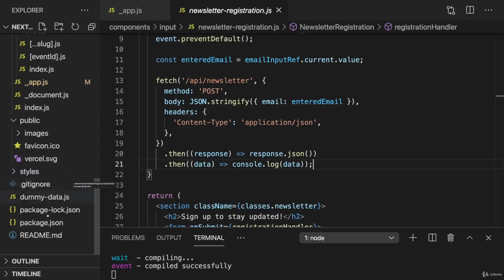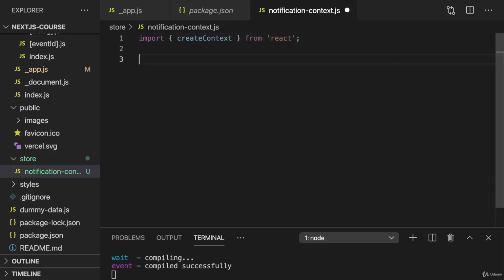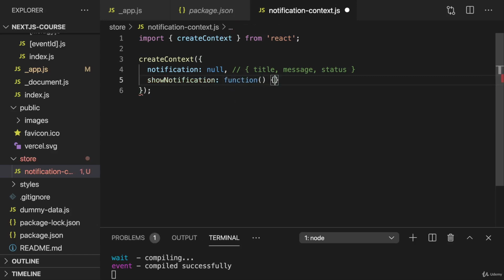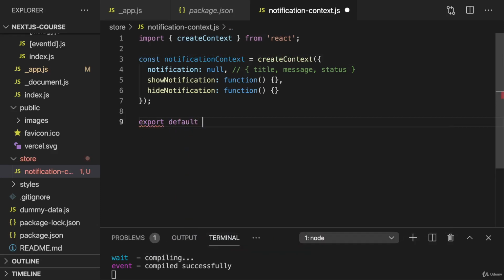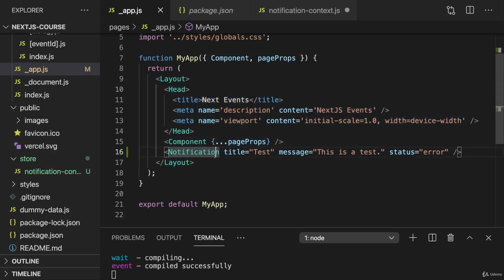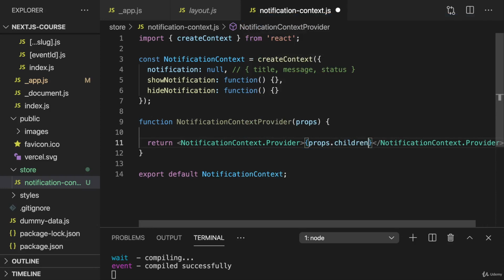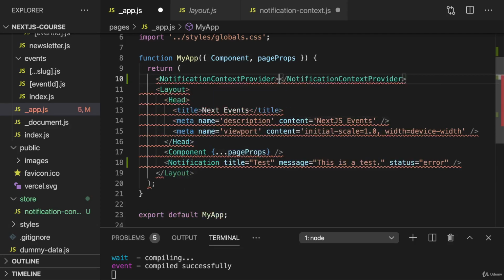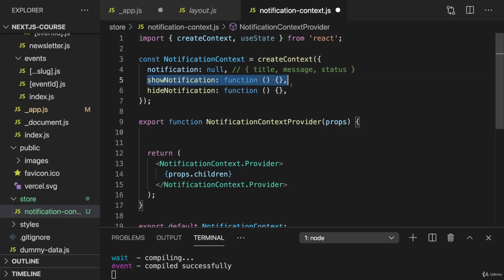163 Creating a New React Context